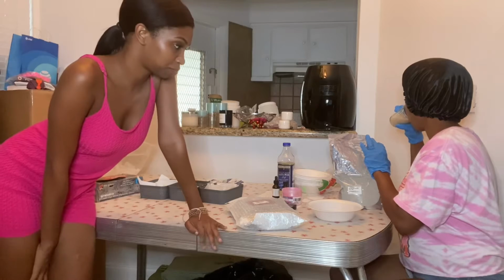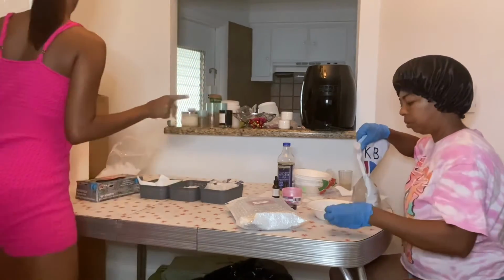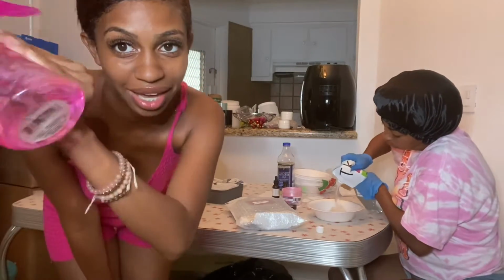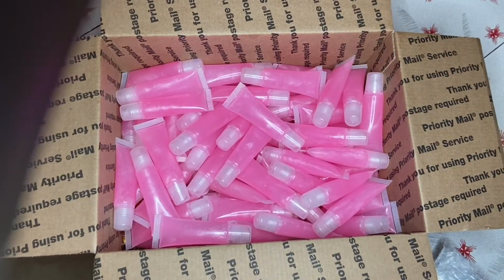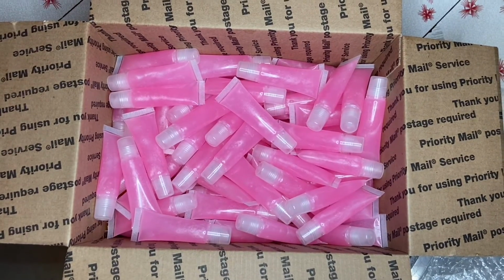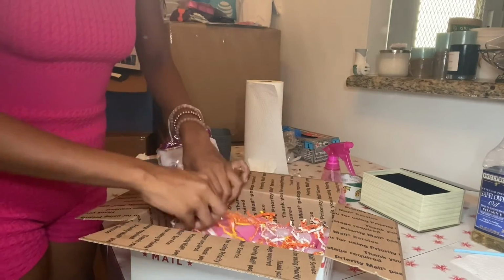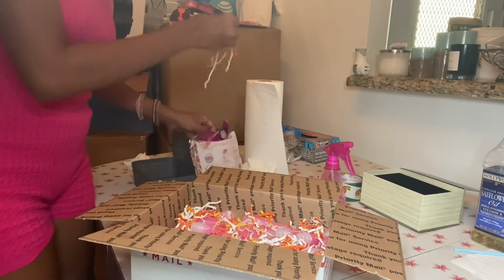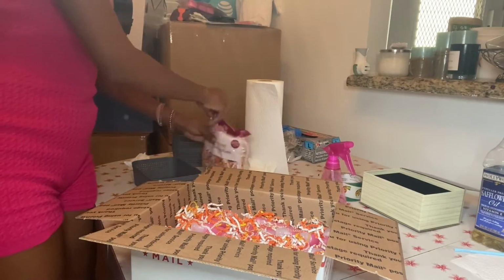Back to business 🎉Come work with us on a wholesale order 🥰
Heyyy Guys we are back in business and better than ever ❤️

In this video we are going to be doing a wholesale order of 100pc pink glosses that a customer order and I decided it will be perfect to vlog while we work on this order.

Follow my personal IG @princexnisha
Follow my business IG @deena.cosmetic.inc